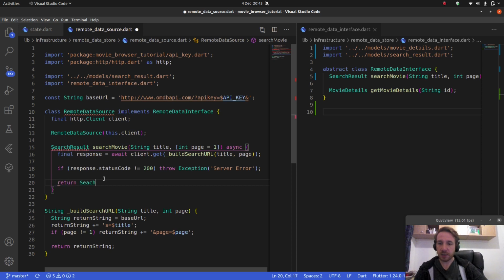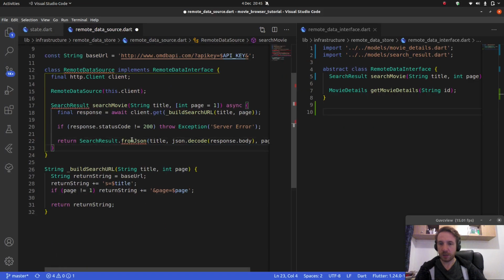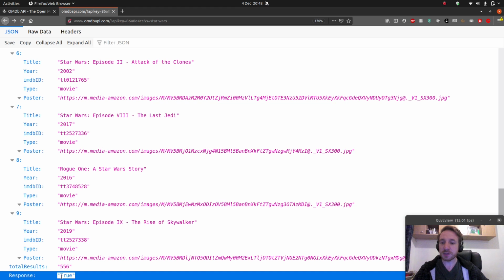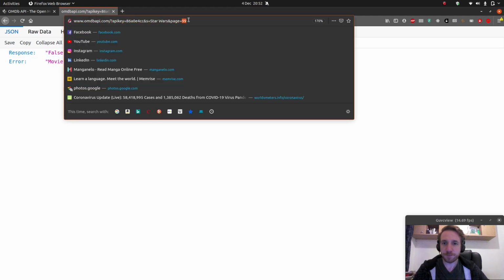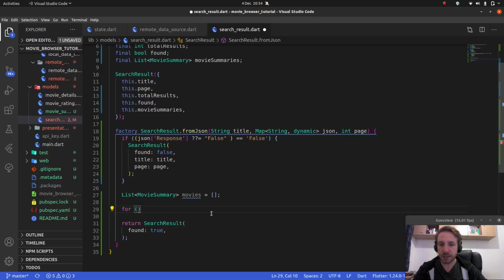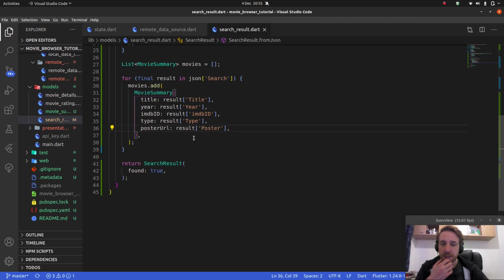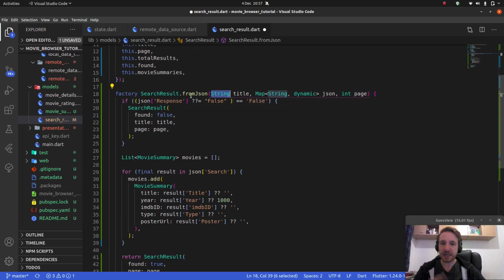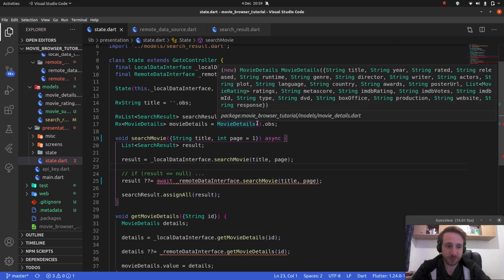5.8) fromJson | JSON | The Complete (FREE) Flutter Course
In this video we build our custom fromJson method.